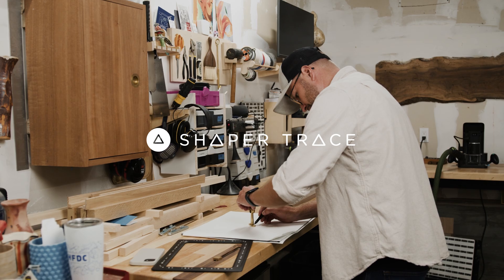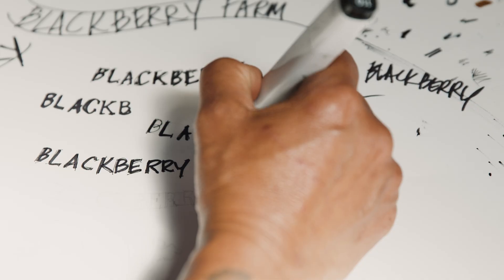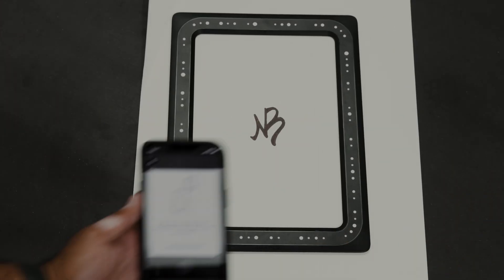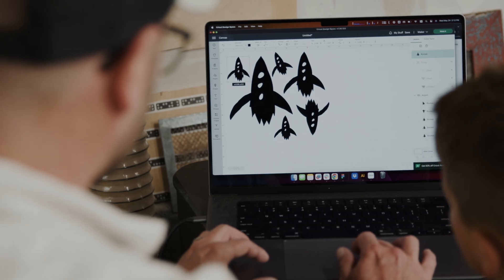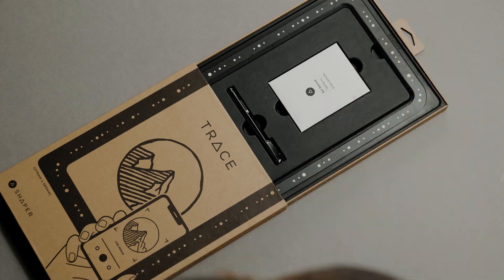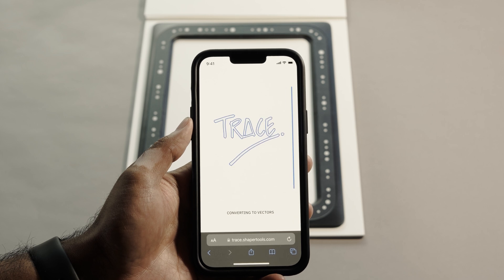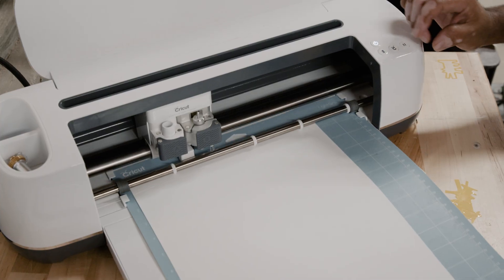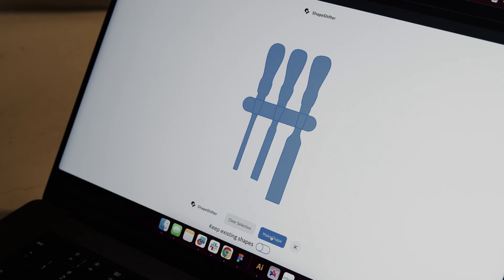Introducing: Trace, a tool that lets you go from sketch to SVG in seconds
Shaper Trace allows you to go from sketch to vector graphic in seconds.

It's a drawing toolkit for makers, fabricators, and designers looking for an easy and accurate way to convert their sketches and drawings to SVGs for use with CNC machines, laser cutters, vinyl cutters or software like Fusion 360, illustrator, and more.